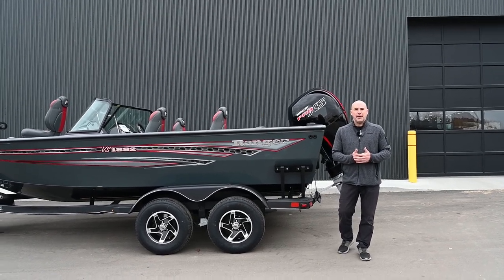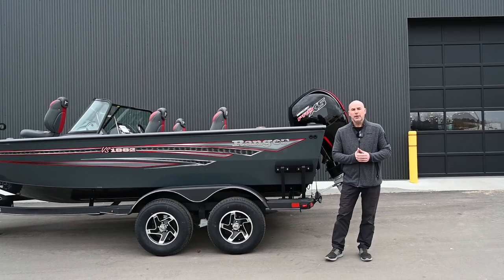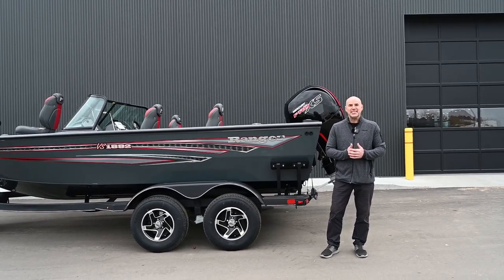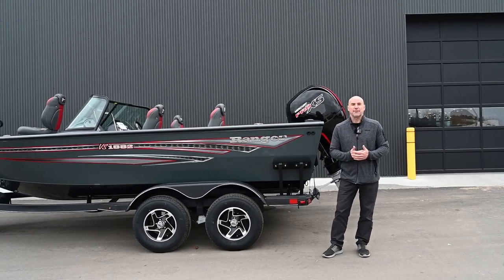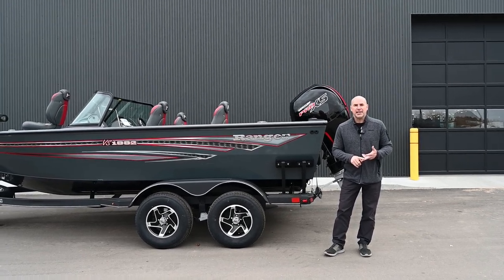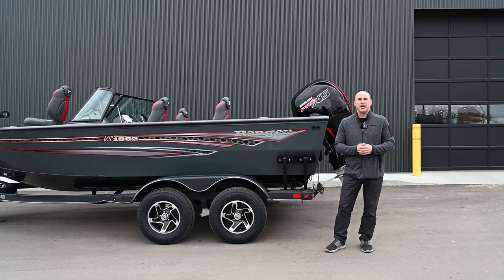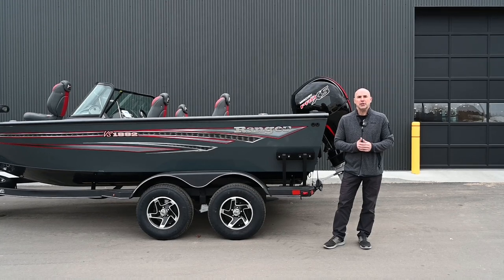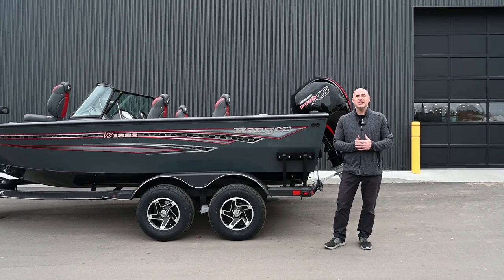2023 Ranger Boats VS1882